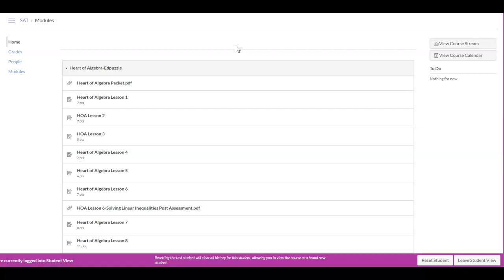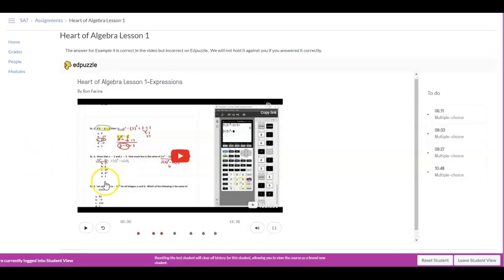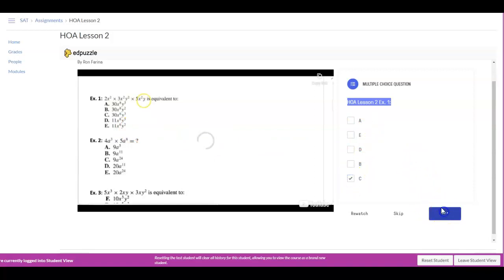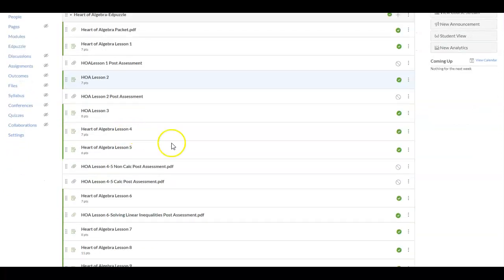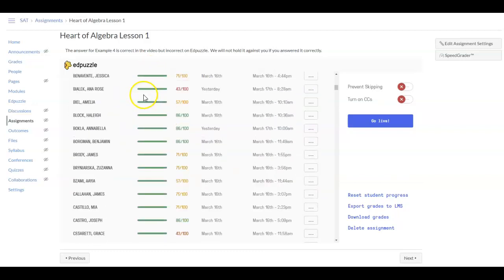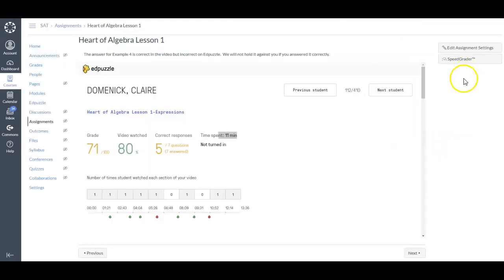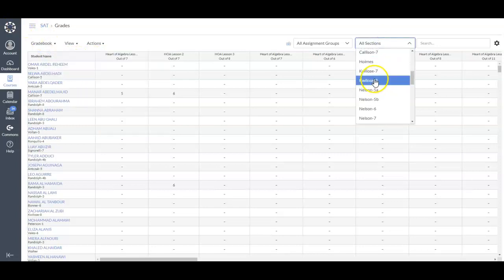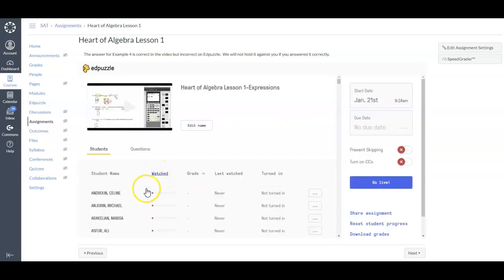SAT Prep Course Teacher Tutorial